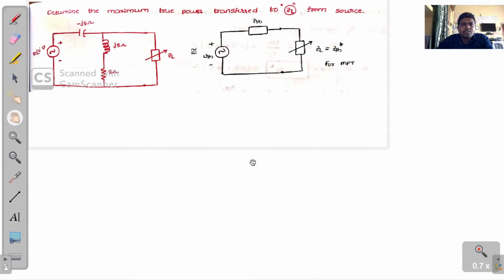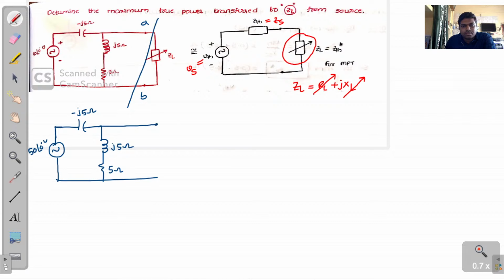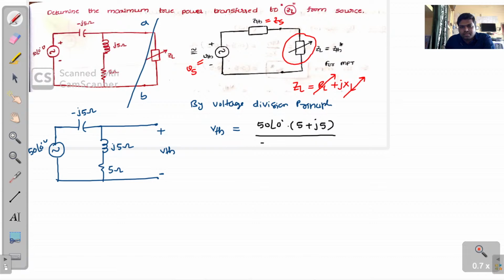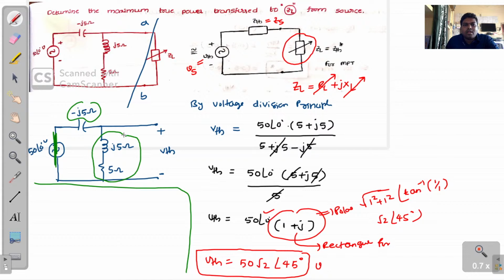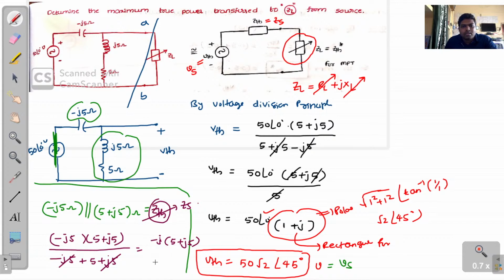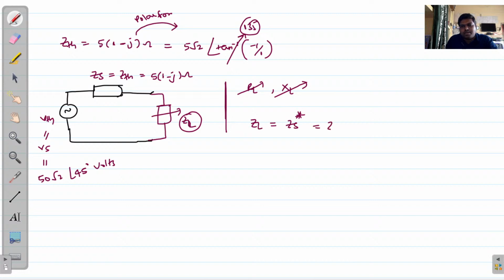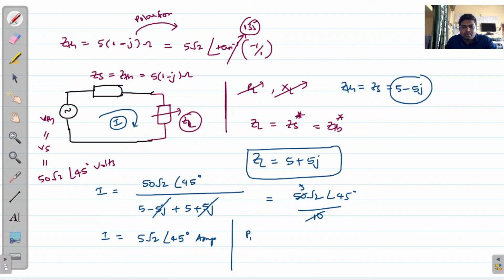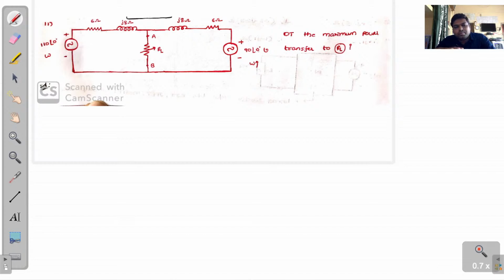Lecture-19(F)//Network Theory//Problems on MPT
Circuit Theorems (Problems on MPT: Problem-06)